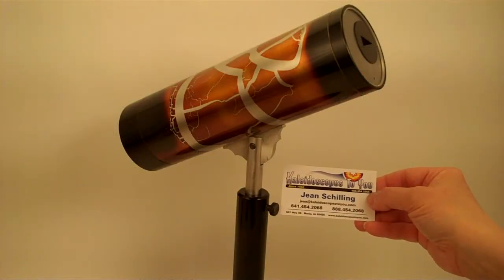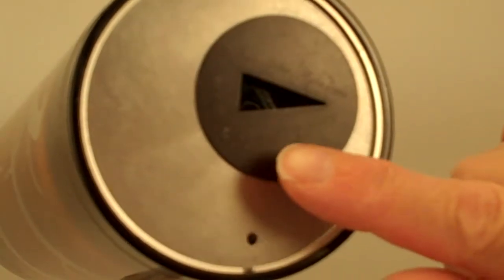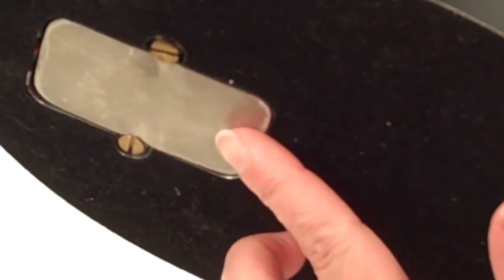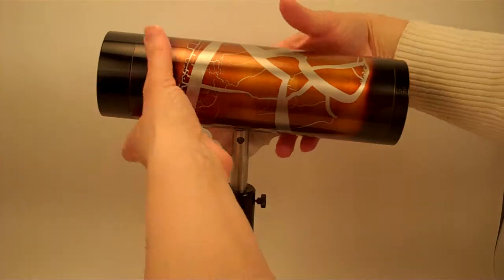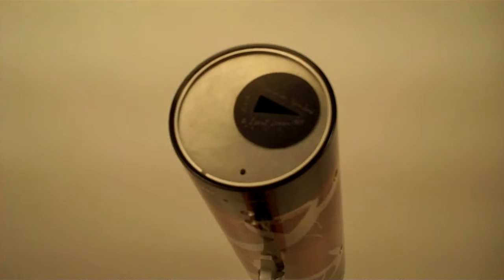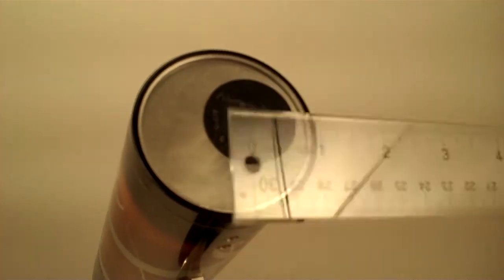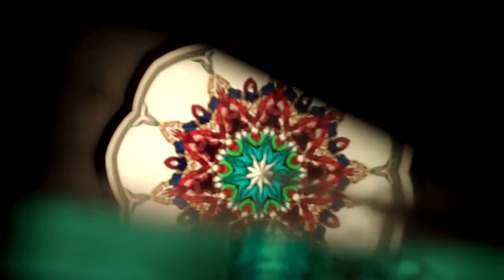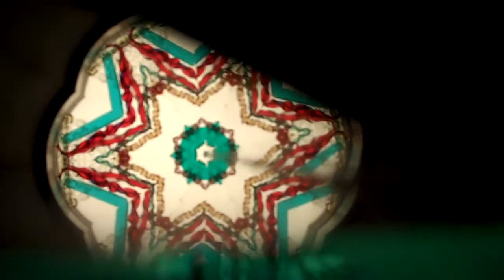PolyAngular Alpha Series Kaleidoscope by Willie and Alice Stevenson from 1988 Vintage and Rare!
Incredibly Rare and Vintage Polyangular Parlor Kaleidoscope from 1988.  Vintage Victorian design with modern flair and updated technology and materials.